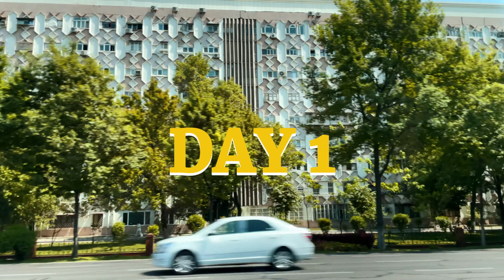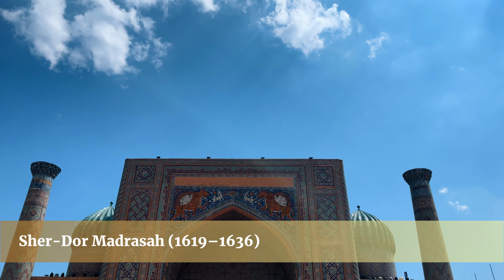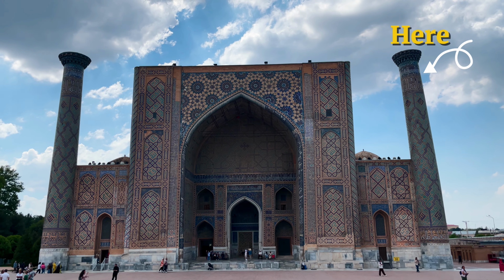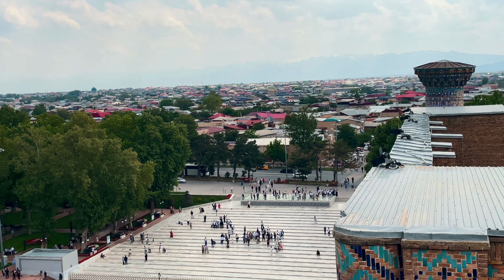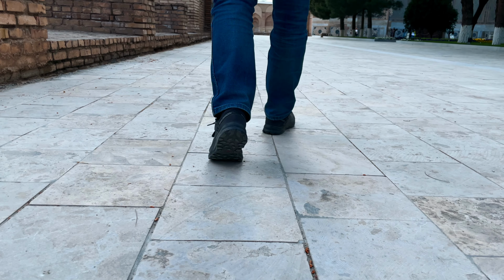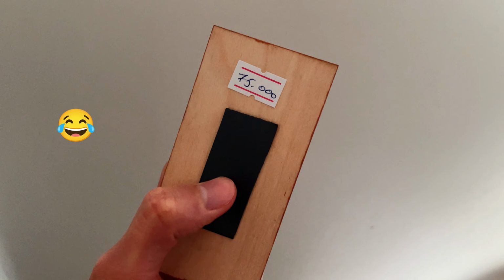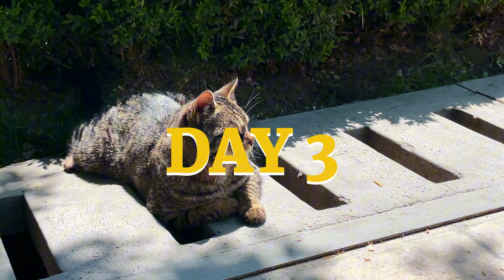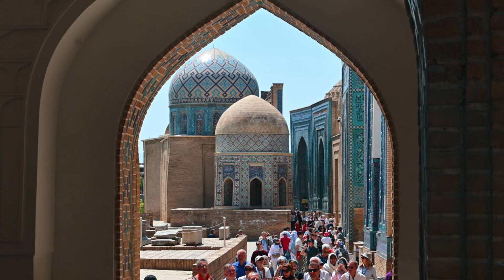Samarkand, Uzbekistan: This Place Took My Breath Away | Unreal View from the Top of a Minaret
“Some places feel like legends until you find yourself standing there”

Join me on an immersive walk through Samarkand, the crown jewel of the Silk Road. From climbing a hidden minaret at Registan Square to experiencing prayer echoes in the hauntingly beautiful Shah-i-Zinda, this video showcases my 48-hour journey in Samarkand

💬 I didn’t plan for a perfect itinerary—just wanted to see the stories, colours, and moments that unfolded along the way. Spoiler: I ran into some unexpected experiences too.

📍 What you’ll see:
– Sunset over Registan Square
– Secret access to a minaret with a view
– A golden hour that turned tiles into light
– A quiet encounter at the Shah-i-Zinda mausoleums
– Local surprises, prayers, and food in between

01:39 Registan Square
03:19 Secret access to a minaret with a view
05:54 Bibi-Khanym Mosque and Siyob Bazaar
07:50 Sunset at Registain Square
09:26 Shah-i-Zinda and prayers